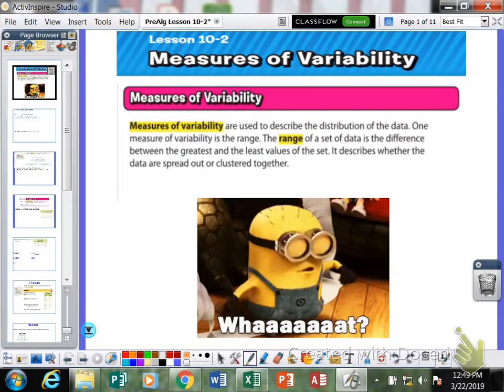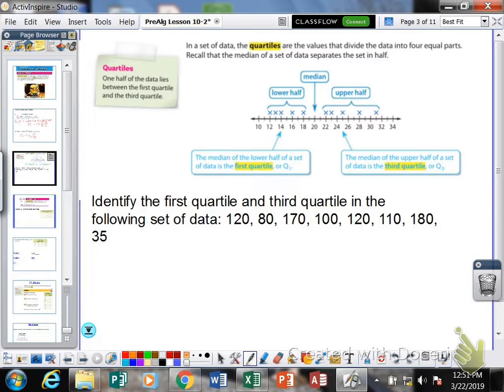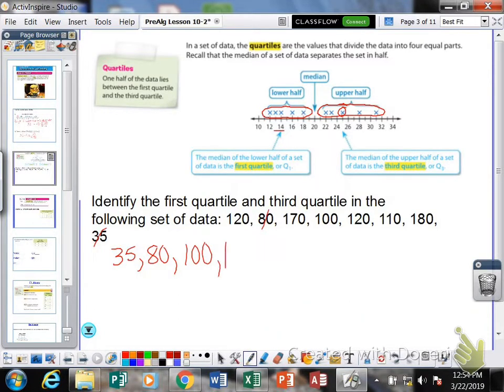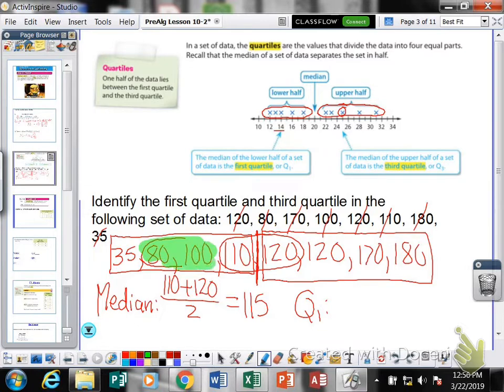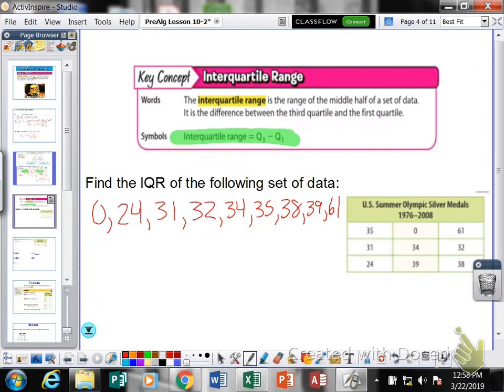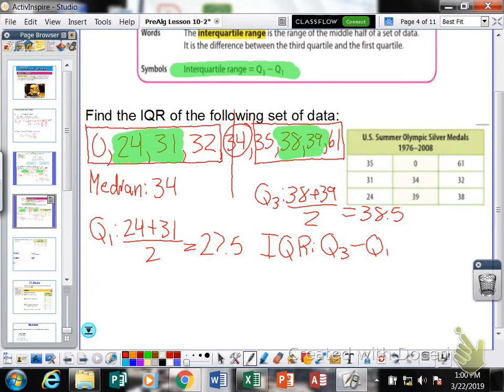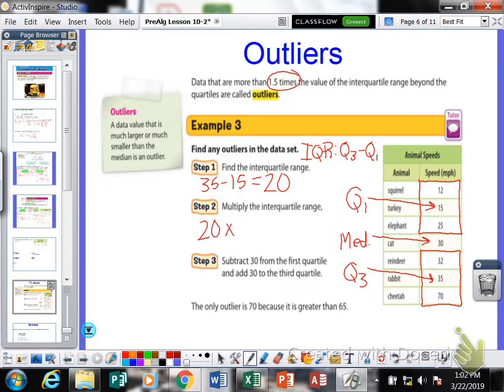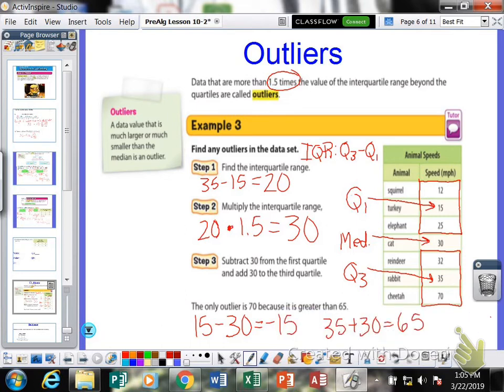PreAlg Lesson 10-2